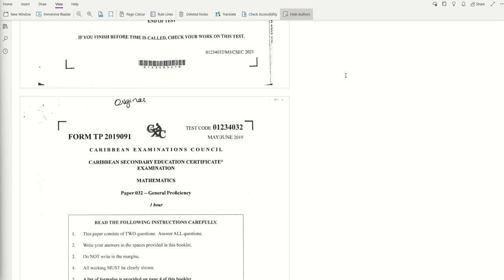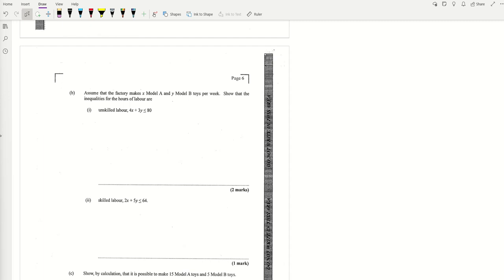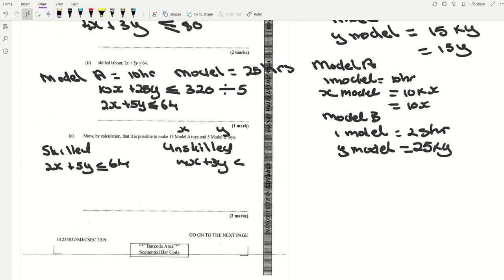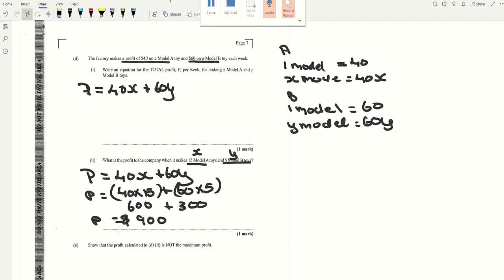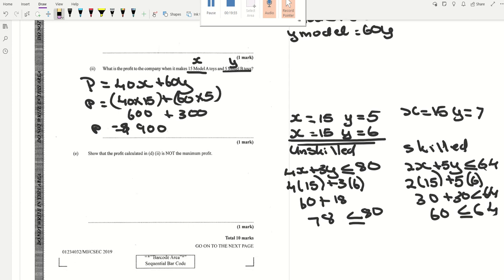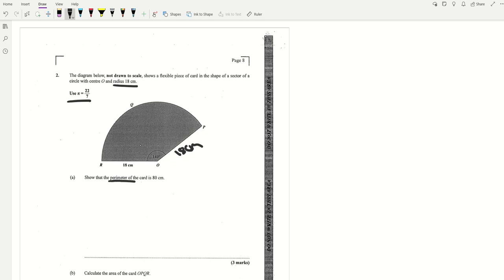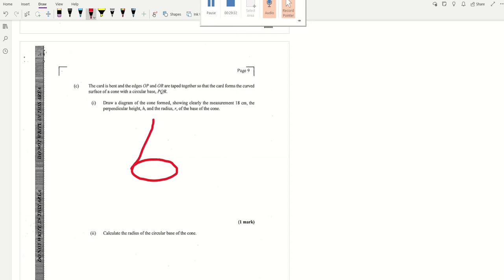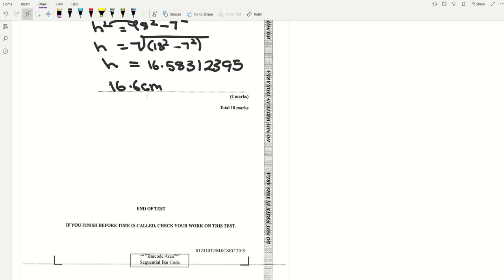MATH CSEC 2019 May June Paper 3 Solution